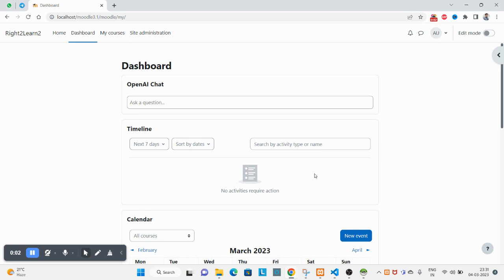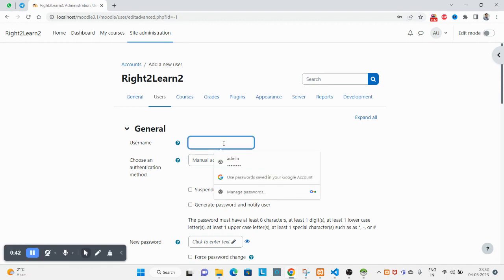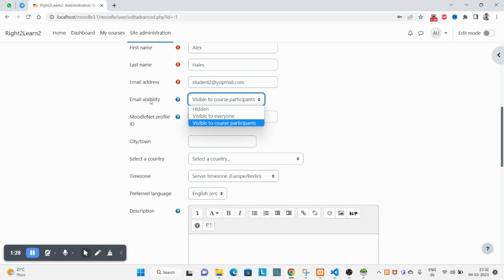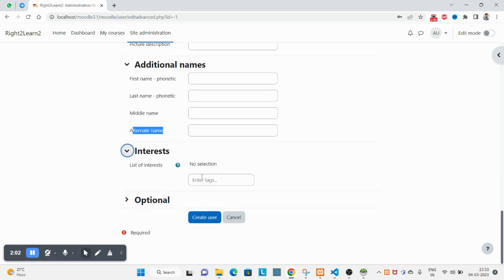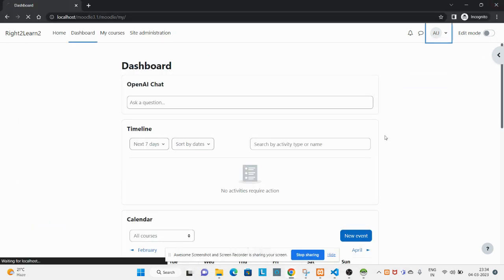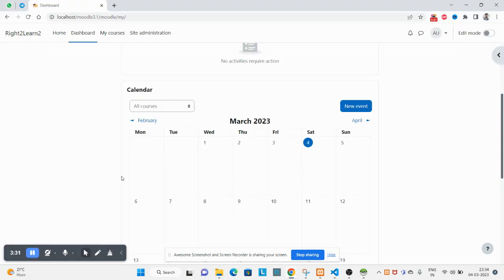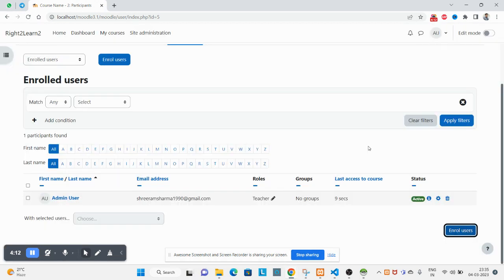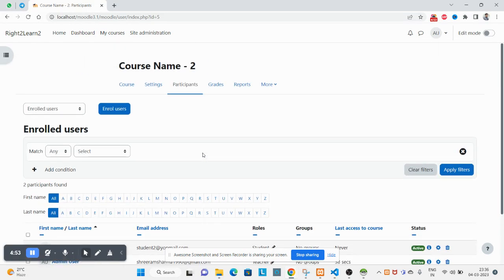Adding Users and Assigning Courses in Moodle LMS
Add Users and Assign Courses
- Step-by-Step Guide: Adding Users and Assigning Courses in Moodle LMS
- How to create a user
- How to assign a course to a user
- How can I assign user as a teacher or other role in course
- How to Add Users and Assign Courses in Moodle
- Effortless User Management: Adding and Assigning Courses - Moodle LMS

moodle course creation
moodle user creation
moodle courses
moodle users
getting started with moodle
moodle user creation introduction
user with moodle
moodle tutorial for beginners
moodle for beginners
creating a user moodle
creating users  in moodle
start a moodle course
assign a moodle course